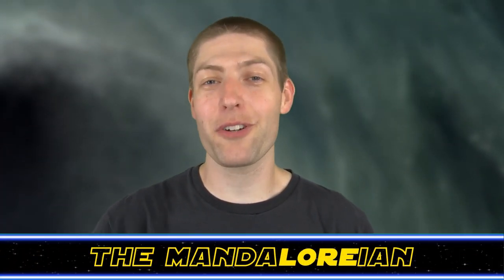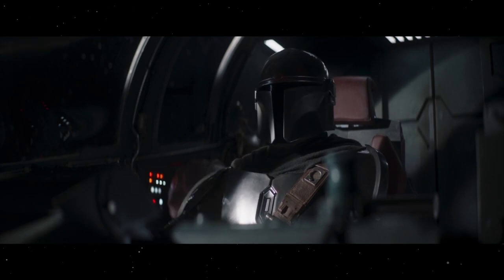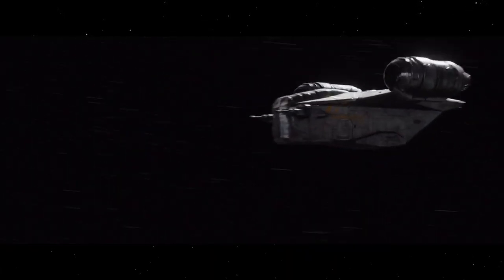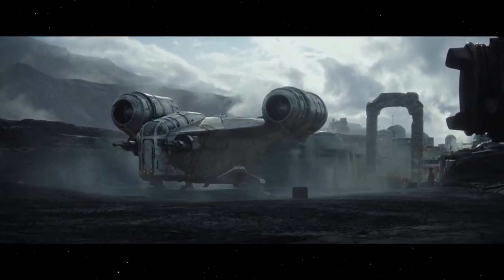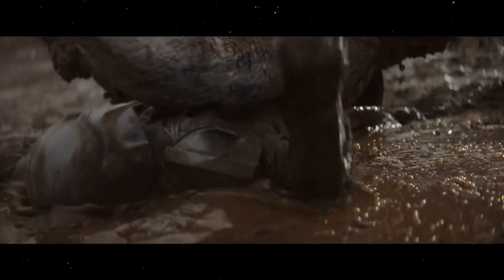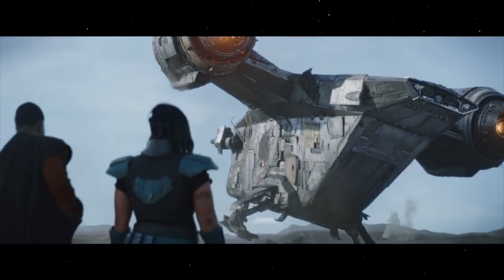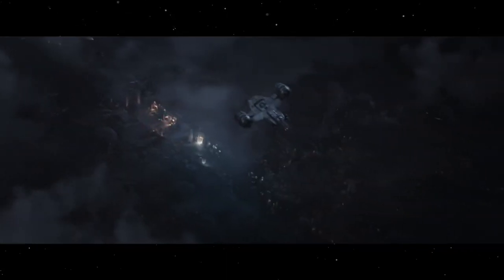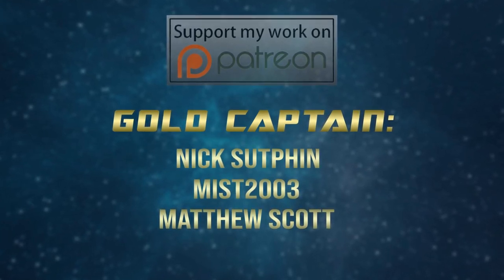Breakdown/History of the Mandalorian Razor Crest |Star Wars Hyperspace Database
Discover the origins and secret lore behind the Razor Crest from the Mandalorian tv show on this episode of the Hyperspace Database!